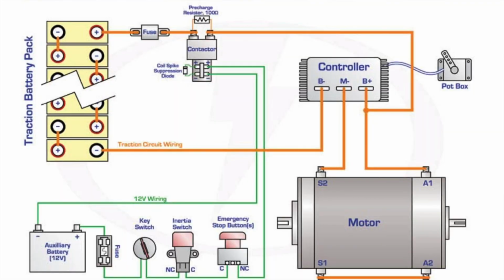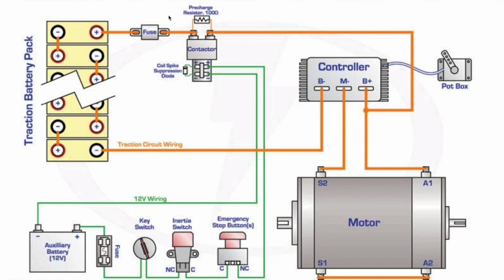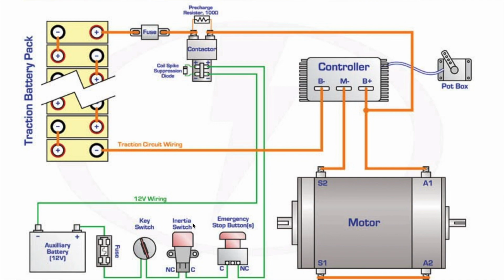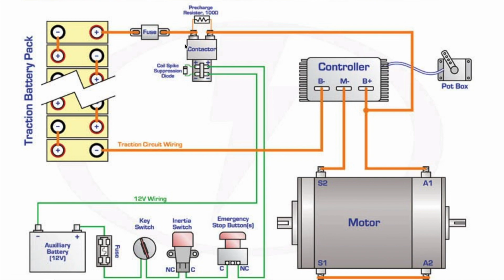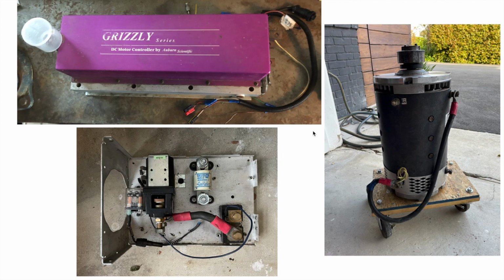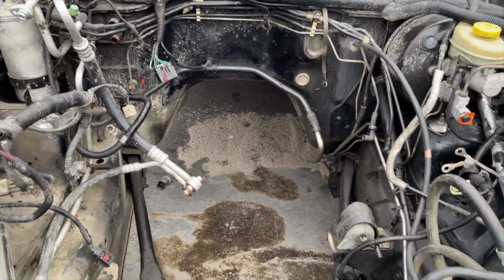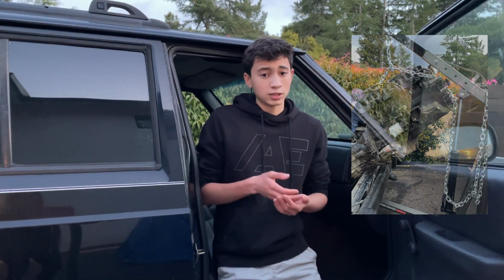Jeep Cherokee EV Conversion - For sustainability!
Hey everyone,

My name is Daniel Rosario and I am in the process of converting a 2001 Jeep Cherokee to electric. I hope to use this youtube channel to educate others on electric vehicles and inspire other students like myself to engage in engineering projects to support a greener world.